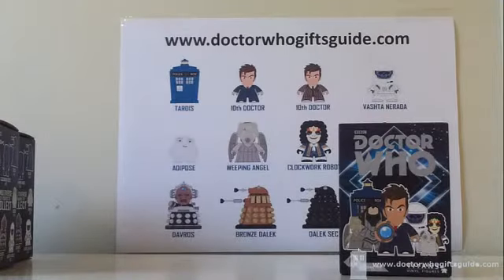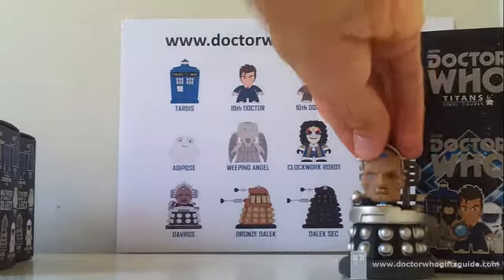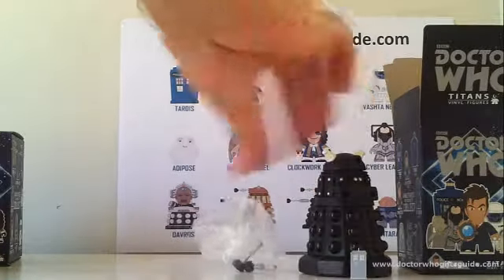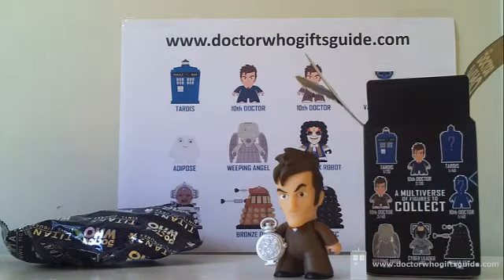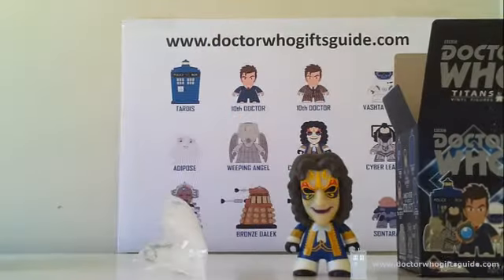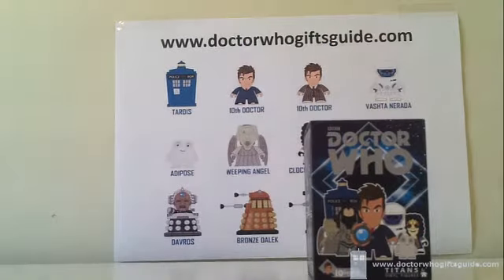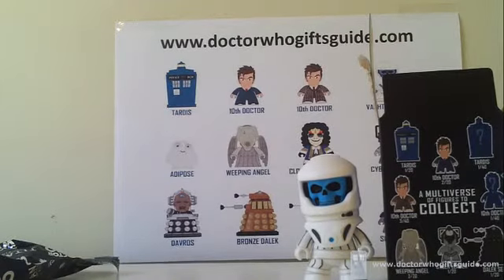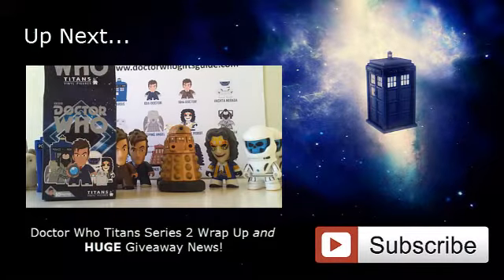Doctor Who Titans Vinyl Figures - Series 2 Unboxing (Part 4) [Box 16-20]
In the last video in the series, we opened up another 5 Doctor Who Titans and came across both a duplicate AND a rare variant!

We were fortunate enough to come across a magnificently detailed Clockwork Robot and came face-to-face with an incredibly grumpy Sontaran. We marveled at the Cyber Leader, got a double-screwdriver wielding 10th Doctor and jumped for joy when we unwrapped a rare, chase variant Bronze Dalek!

So, we are now down to the final 5 titan vinyl figures in this series!

Are we going to repeat the success we enjoyed with series 1 and collect the full base set of 12 figures?

Could we possibly be lucky enough to unwrap yet another rare, chase variant?!

UK fans, get more info on where you can get these Series 2 Titans

Aussies can learn more about where to get all the Season 2 titans

For more of the latest news on Doctor Who mini figures you can come and visit us

(Partial Transcript)

Alright, so we're 15 down, 5 to go! Thanks for joining us for the last 5 unboxings of these Doctor Who series 2 titan vinyl figures.

By my count we are just two titans away from having the complete base set of 12; they are the black, Dalek Sec and the Brown suit 10th' Doctor.

If you're just joining us now, the theory we're working on here is that if you buy these Doctor Who titans online in bulk (a case of 20) as opposed to buying them individually in store, then the chances of you getting the entire set plus a variant or two go through the roof.

Not only that but you also save a lot of money when you buy them all in one go.

We're heading toward the end now; this here is titan #16 and we're going to jump straight in and just open it up.

It is heavy! I'm afraid that we might be facing another duplicate. It feels like it might actually be... another DAVROS.

Stupid, DAVROS! Oh well, even though we're not thrilled about getting another double here in our quest to collect all of these Doctor Who mini figures, there's no denying that he does look great.

The paint work that has gone into this figure is fantastic and I did mention earlier that he didn't have any points of articular, however, you can see here that his head does swivel around and his little hand can move too.

The time has come to find out what Titan #17 has in store for us.

Please, let us avoid getting another DAVROS! This one is heavy so it's either going to be one of two things and we're crossing our fingers that it is...A DALEK SEC!!

Brilliant! Excellent! The Dalek Sec has joined our collection. This is one stylish, suave Dalek!  The white on the black base looks fantastic! He also has some slight silver detailing too. I'd imagine this Dalek comes from the same base as the Bronze Dalek mold but for one reason or another I just think he looks far better.

As always, he comes with the standard accessory including his gun, plunger and eye stalk.

With Doctor Who titan mini figure #18 we're hoping that it is either going to be a 10th Doctor with a brown suit or the regular - I think it's the blue coat - Clockwork Robot.

I think this might be a...10th Doctor.

But it isn't just any Doctor, it is yet another incredible rare - 1 in 40 - CHASE VARIANT DOCTOR!

You can see that he has his little brown suit on, bow tie and comes complete with his FOB watch. This is no normal 10th Doctor guys, this is the 10th Doctor when he was John Smith and locked all of his time lord memories and essence into the FOB watch.

That was a brilliant episode and this is an even more amazing Doctor Who titan!

Hands-down this is my favourite David Tennant figure that I've seen - both in this series and in the larger 6.5 inch series too.

Moving on to our second last box here and we're hoping that it's going to be one of the two base figures that we still need to complete the set. We've been remarkably lucky and have opened up a staggering THREE chase variant figures in this series which is just crazy but now we need to avoid duplicates in the next two boxes.

Opening up and removing the foil from box #19 and we discover it contains a...CLOCKWORK ROBOT VARIANT!!

The obvious difference between this figure and the other clockwork robot that we unwrapped in the previous video is, of course, the colour of his costume and the detailing on his mask.

While our first clockwork robot had pink/purple attire you can see this one here has a deep, almost royal blue colour scheme going on and he looks awesome!

These clockwork robots might just be the best looking figure - both mold and paint-wise - in this series 2 wave.